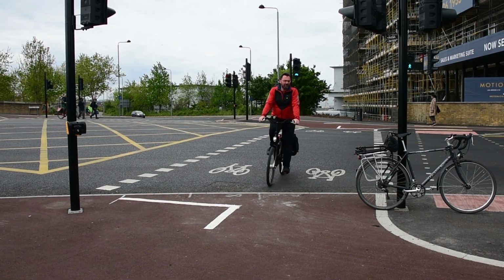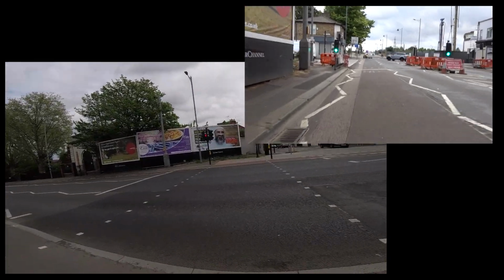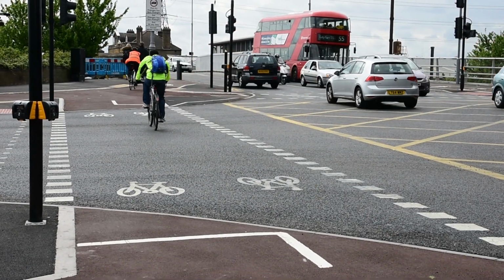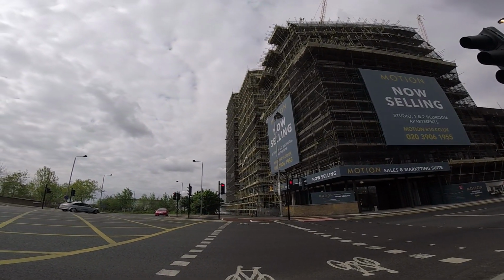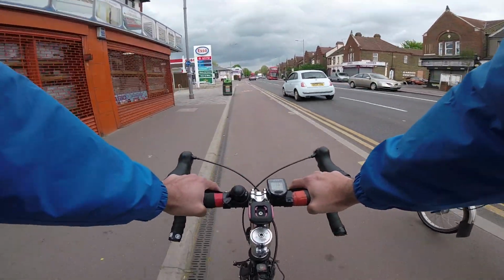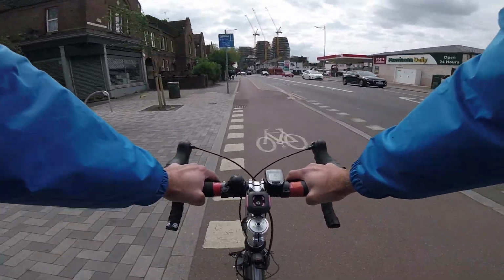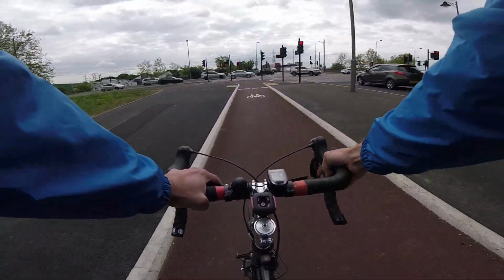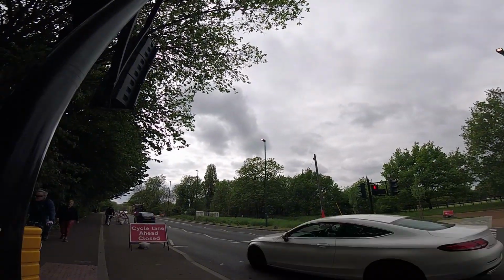Protecting cycling at junctions: Lea Bridge Road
A quick trip to Waltham Forest to show you the new junction outside Lead Bridge Road Station, where protected cycle tracks and a dedicated cycle phase at the lights are transforming the area for cycling and walking.